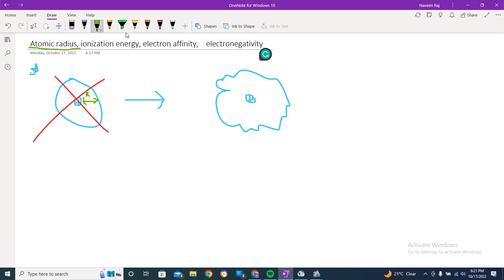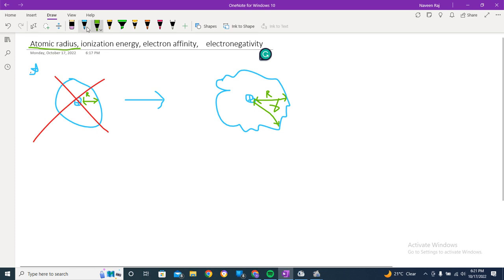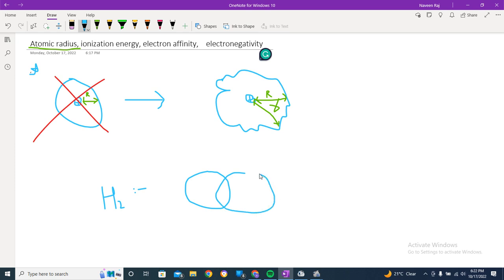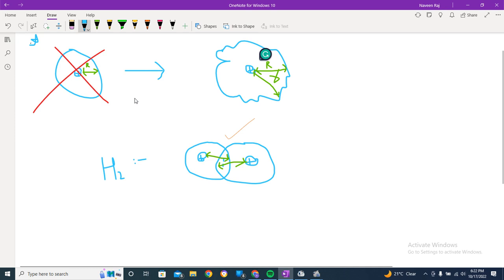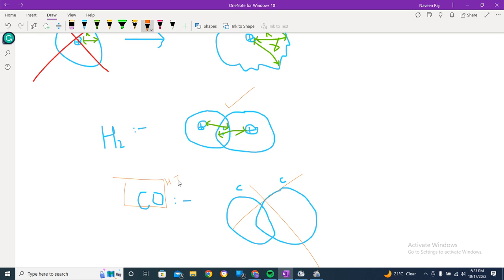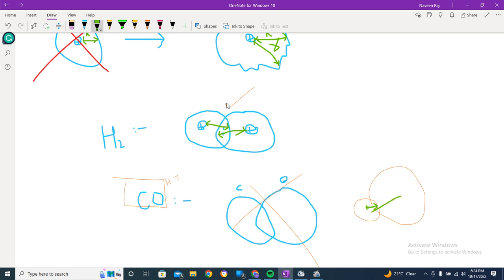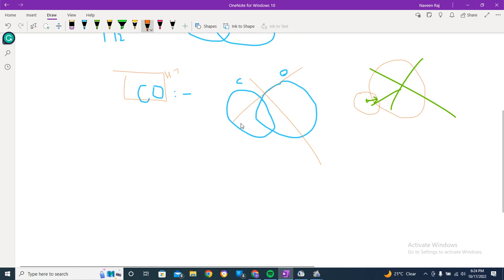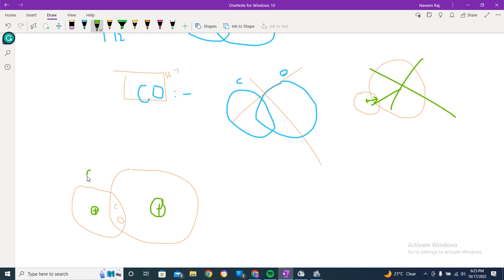atomic radius explained